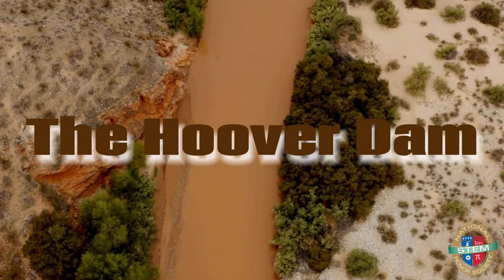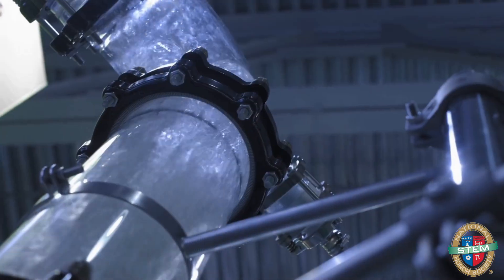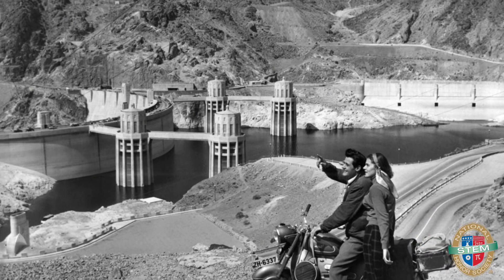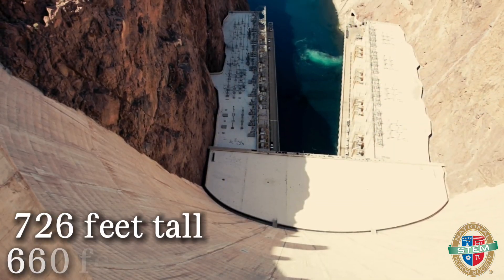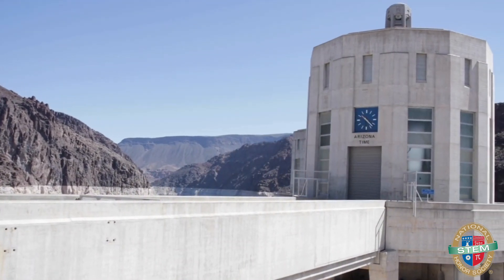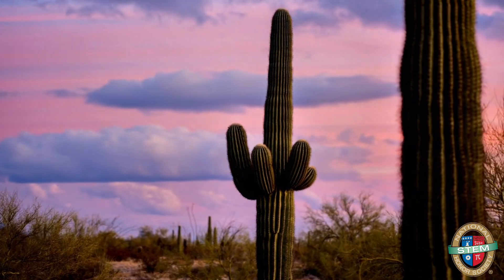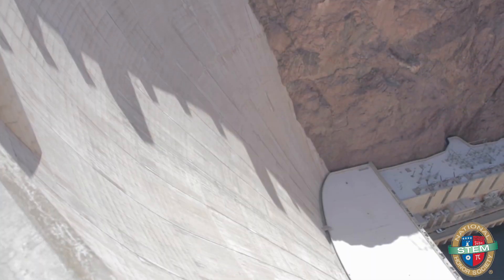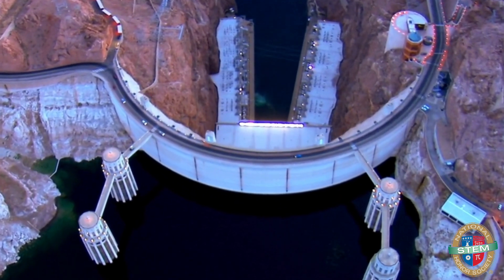The Hoover Dam | NSTEM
The Hoover Dam: because
sometimes, to survive the desert, you need a little bit of STEM magic and a whole lot of
ambition.